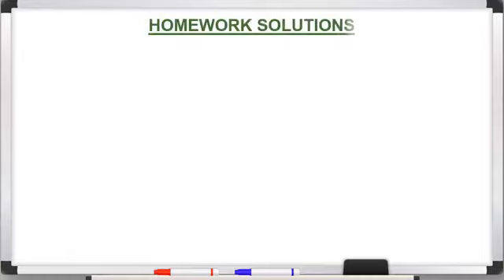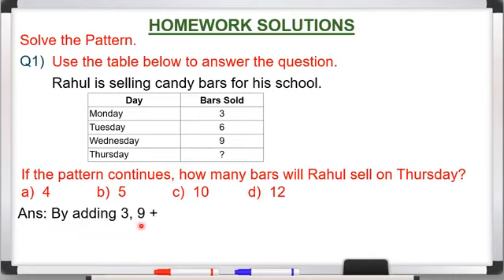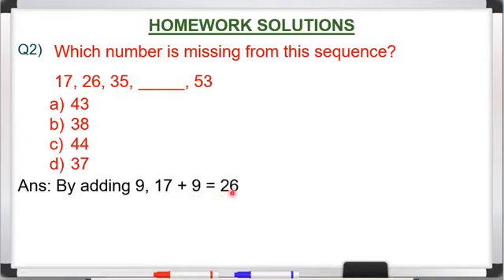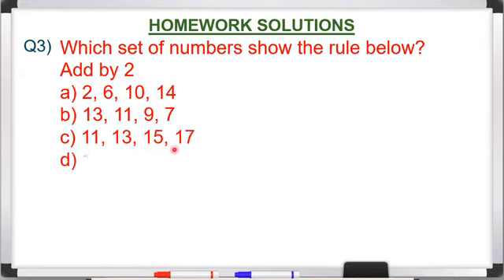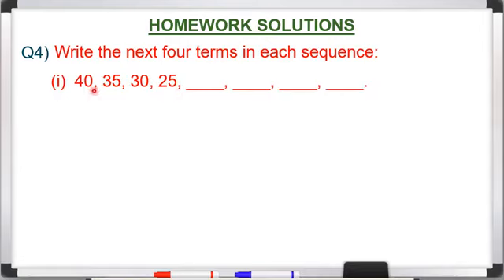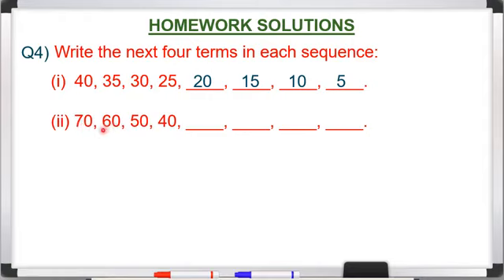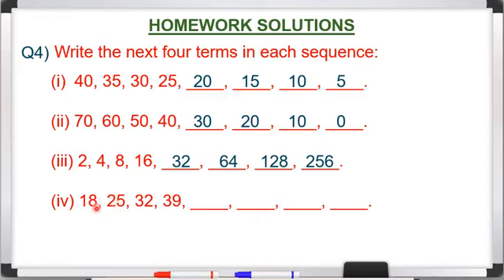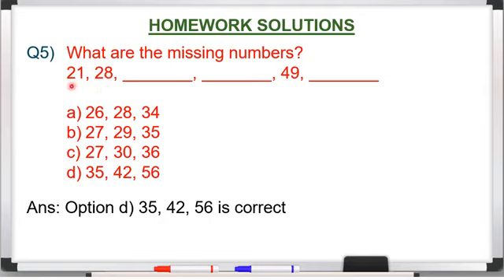Class-3, Reasoning,Ch-22, Lecture-1,HW Solution